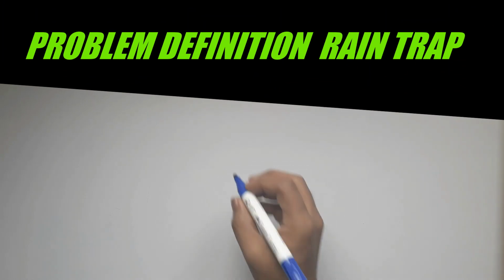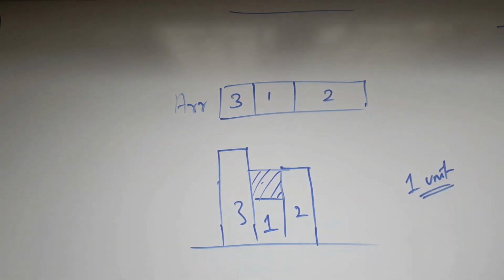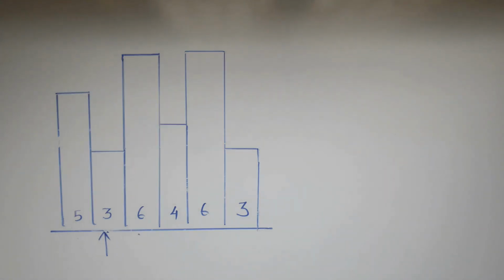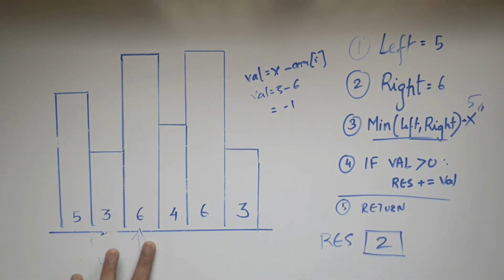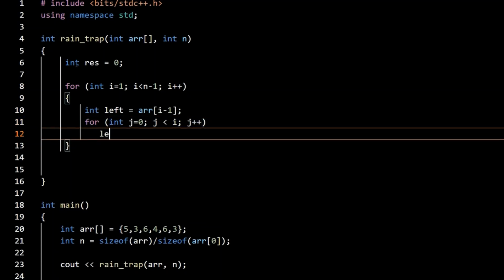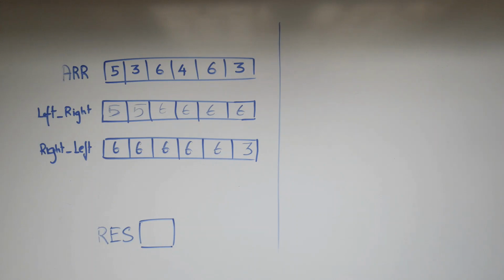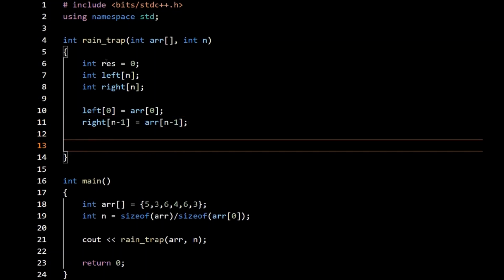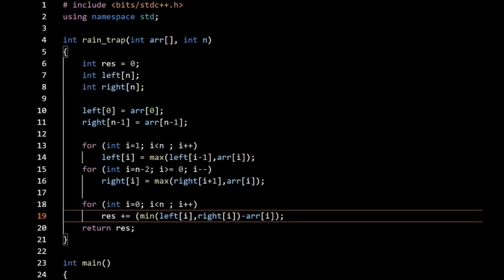Rain Trap problem with Code | Competitive programming| geeks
I like to make videos that can inspire you to work on project that can help benefit the population at ground zero. Practical solutions to real-time problems.

Input: height = 0,1,0,2,1,0,1,3,2,1,2,1
Output: 6
Explanation: The above elevation map (black section) is represented by array 0,1,0,2,1,0,1,3,2,1,2,1. In this case, 6 units of rain water (blue section) are being trapped.

Example 2:

Input: height = 4,2,0,3,2,5
Output: 9